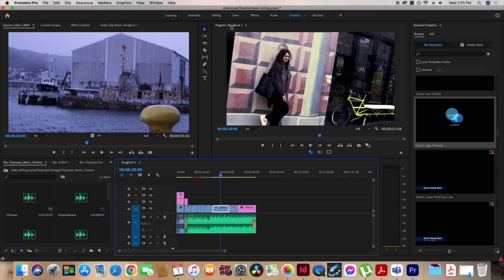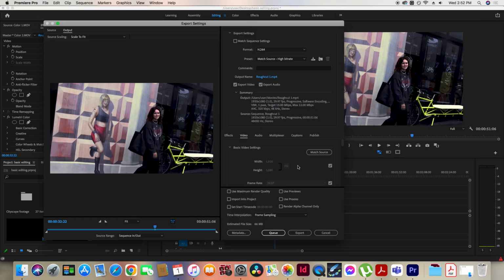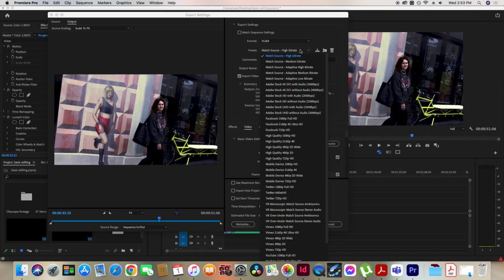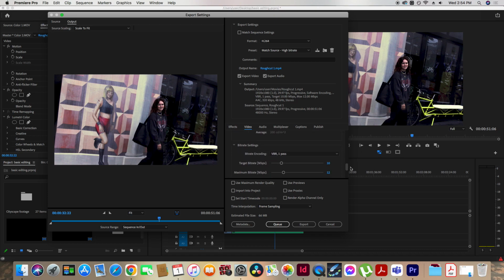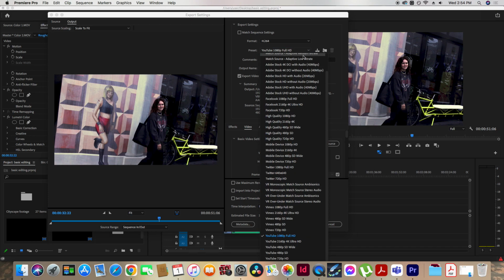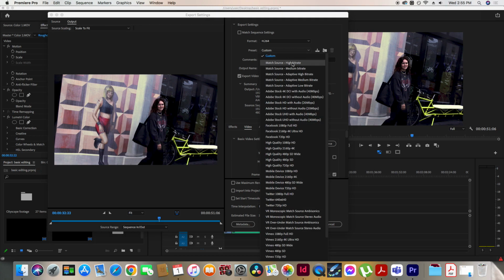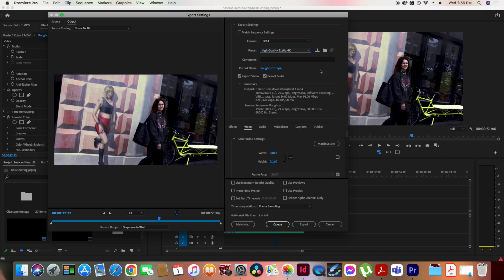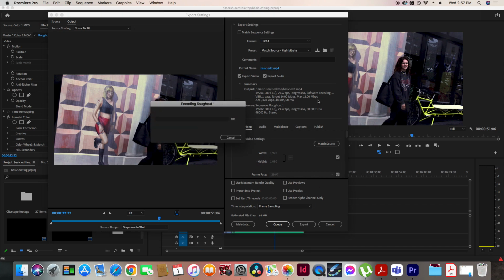Premiere Pro Basics: Exporting